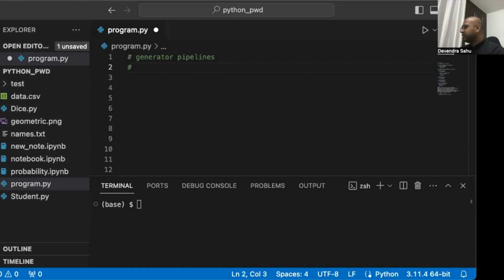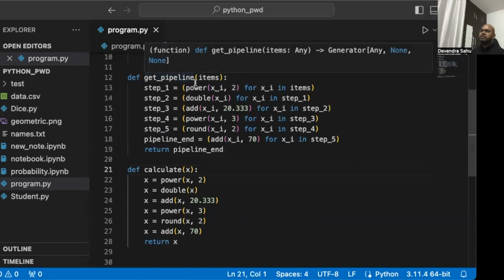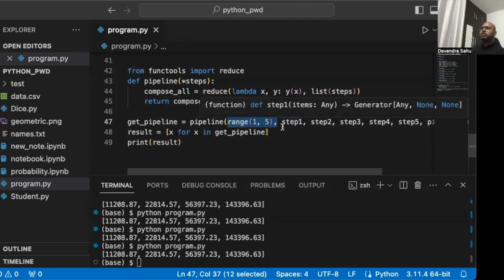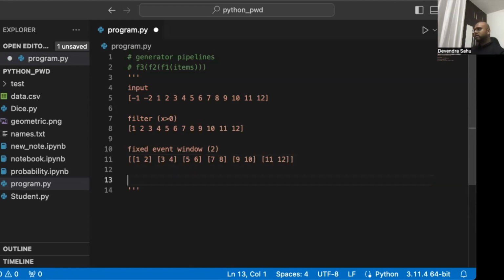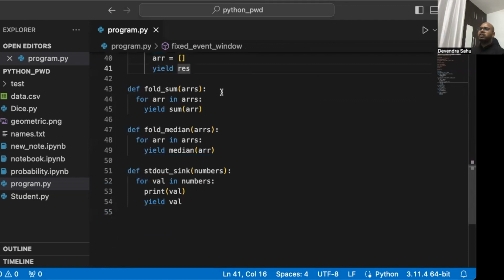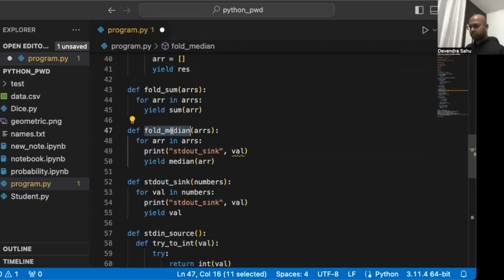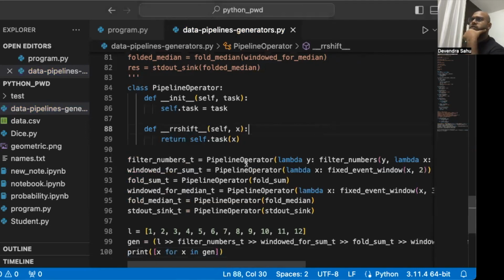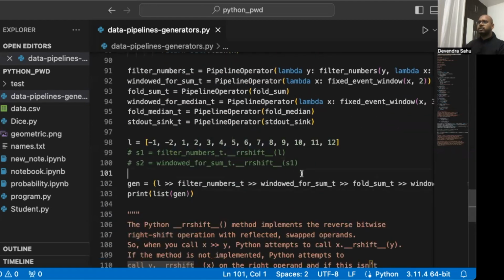Session 8b - Generator Pipelines, Operator Overloading for Pipelining